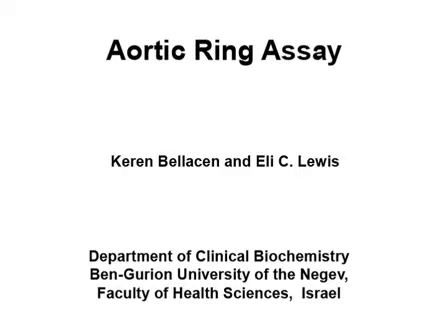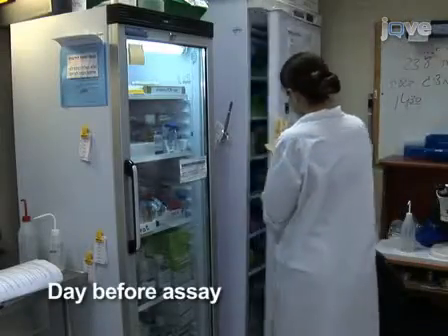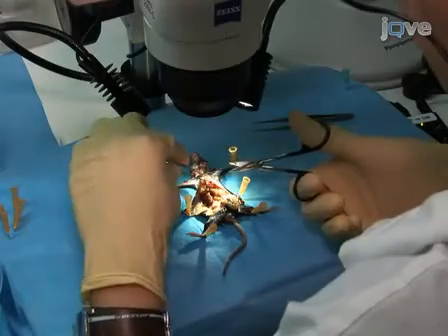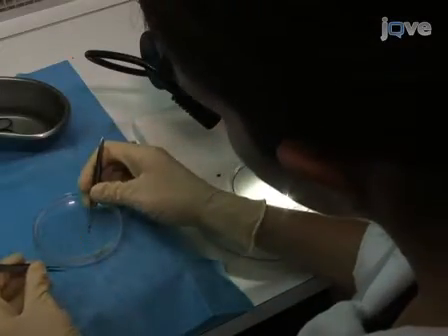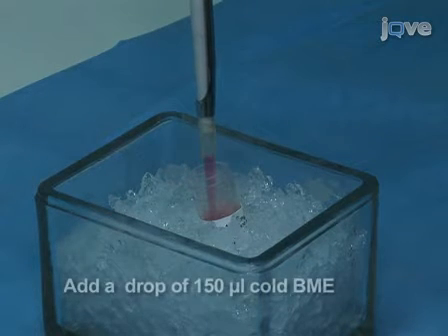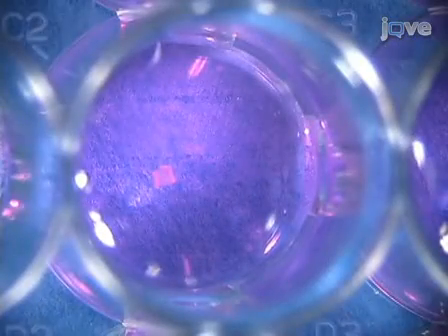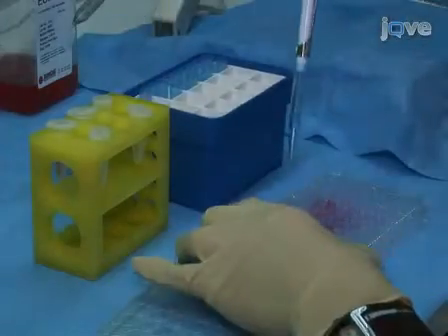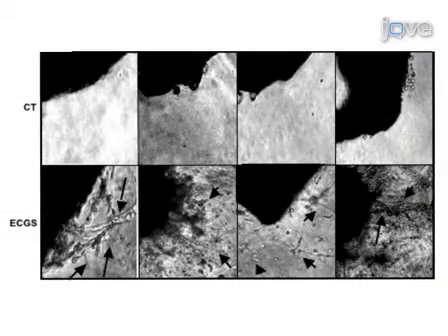Aortic Ring Assay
The Aortic Ring Assay is a highly specialized experimental technique that plays a crucial role in the field of vascular biology and pharmacology. It is primarily utilized to assess the physiological and biochemical properties of vascular tissues, with a particular emphasis on the aorta, which is the largest artery in the body and a key component of the cardiovascular system.

The procedure begins with the careful preparation of aortic rings, which are small, circular segments that are meticulously cut from the aorta. These rings are then placed in an organ bath, a controlled environment that allows for precise manipulation of various experimental conditions. Within this organ bath, researchers can introduce a range of pharmacological agents, including vasodilators, vasoconstrictors, and other compounds that may influence vascular tone and function.

One of the primary objectives of the Aortic Ring Assay is to measure the contractile responses of these aortic rings to different stimuli. By applying specific pharmacological agents, researchers can observe how the rings contract or relax in response to these stimuli. This data provides valuable insights into the underlying mechanisms of vascular function, including the roles of endothelial cells, smooth muscle cells, and the extracellular matrix.

Furthermore, the Aortic Ring Assay is instrumental in evaluating the effects of various drugs on vascular tissues. By understanding how different pharmacological agents influence the contractility and reactivity of the aortic rings, researchers can gain a deeper understanding of potential therapeutic interventions for cardiovascular diseases. This method is particularly valuable for studying conditions such as hypertension, atherosclerosis, and other disorders that affect vascular health.